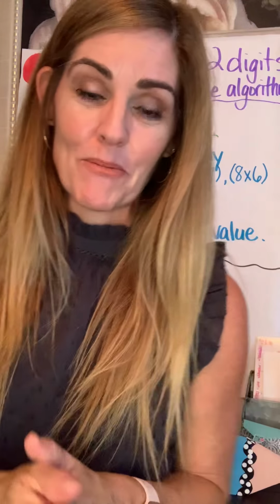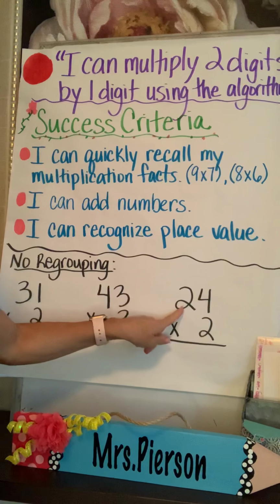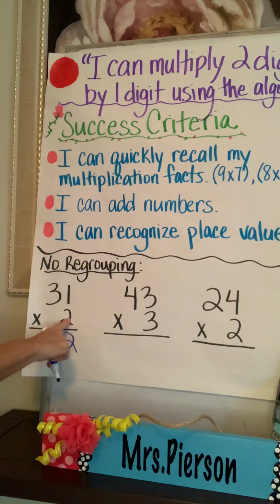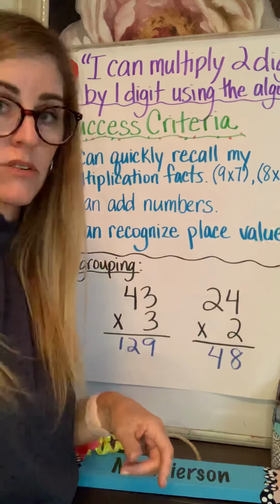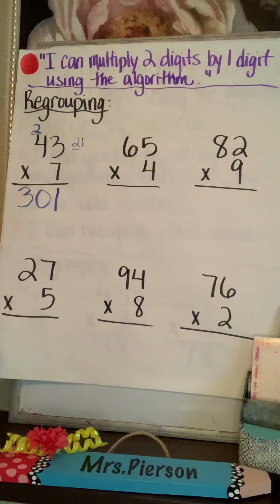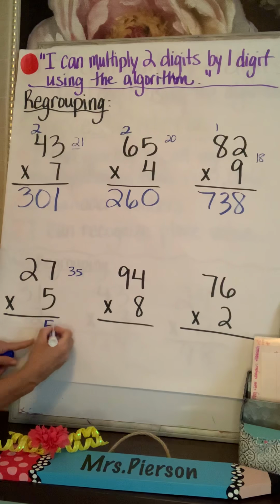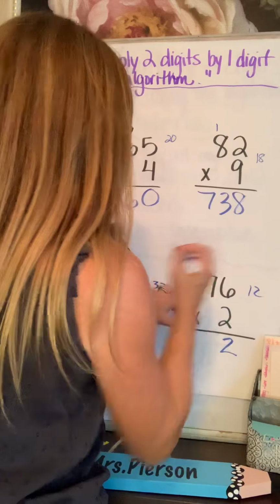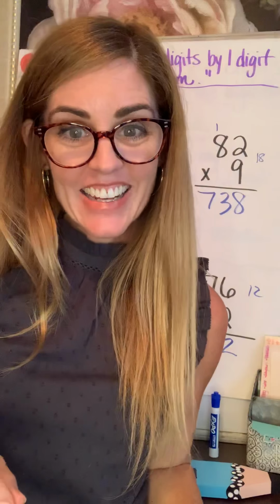Mrs Pierson Multiply 2 by 1 digit using algorithm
Mrs Pierson teaches how to multiply 2 digit numbers by 1 digit using the standard algorithm. Learning targets. Success criteria. Exit slip.